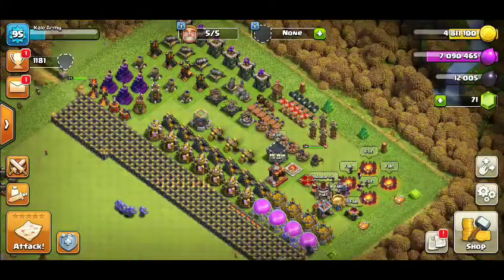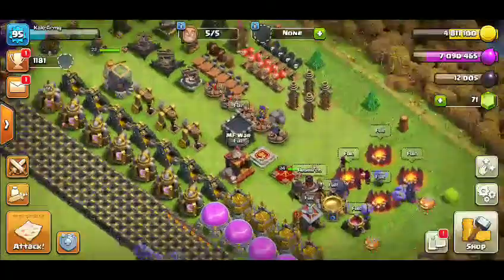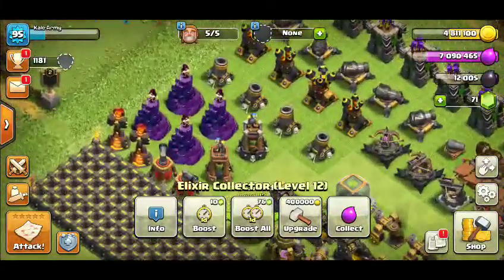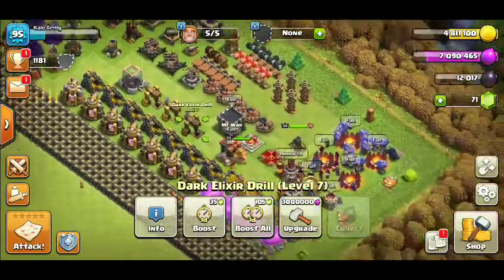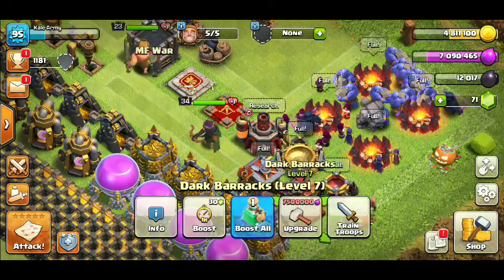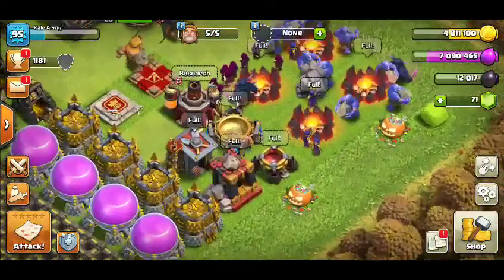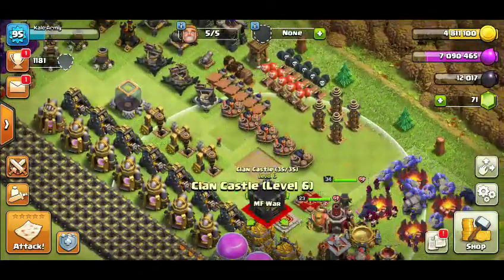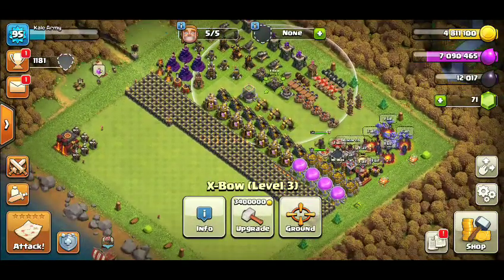Town Hall 10 Progress Base - Link In Description - Clash of Clans